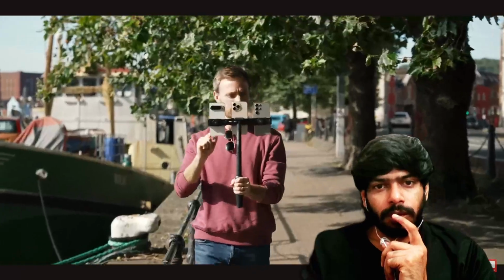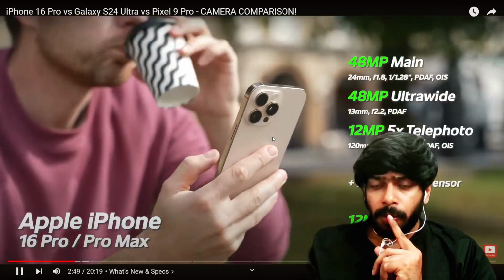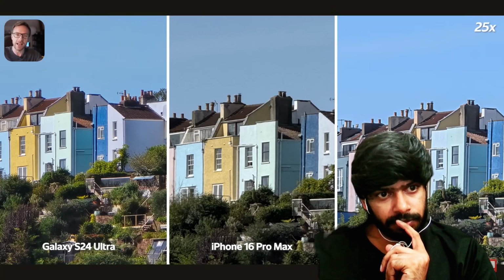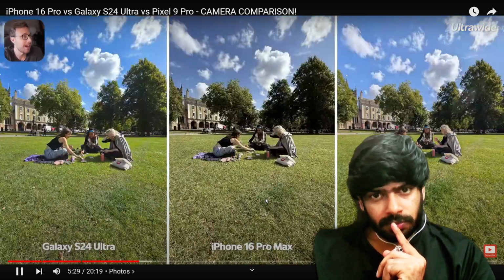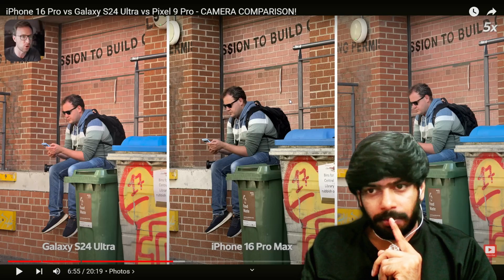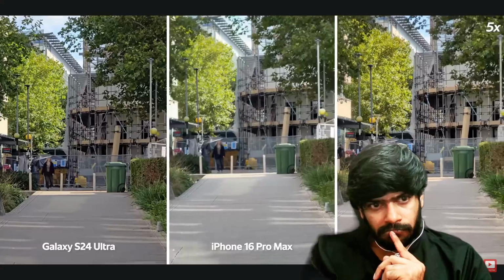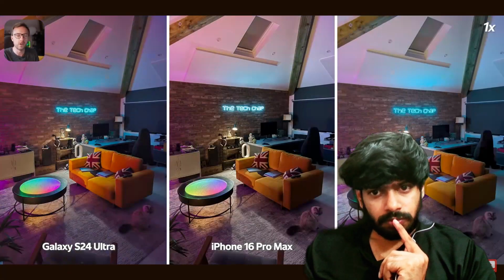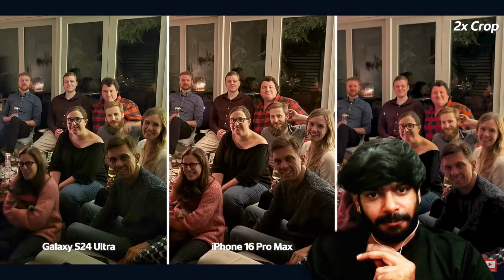Reaction on iPhone 16 Pro vs Galaxy S24 Ultra vs Pixel 9 Pro by tech chap